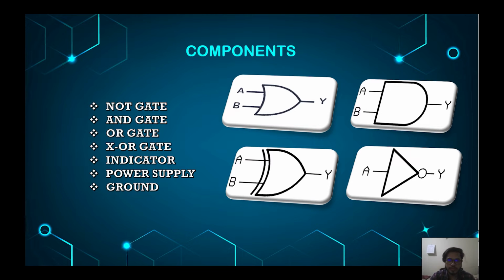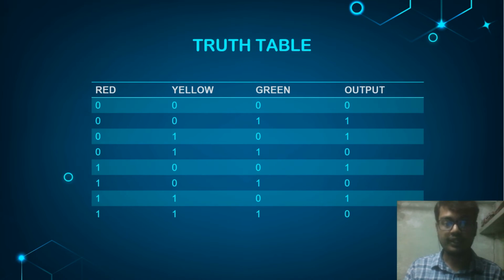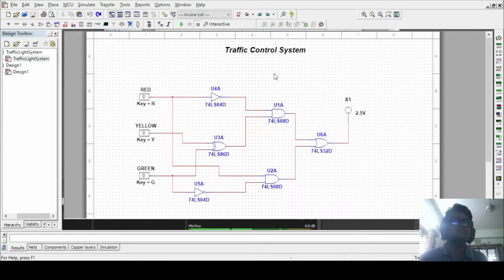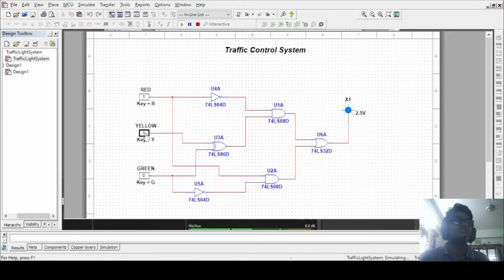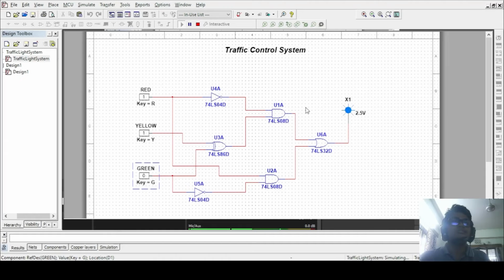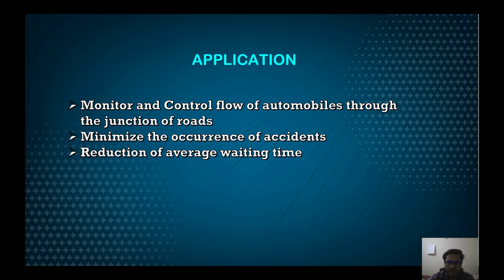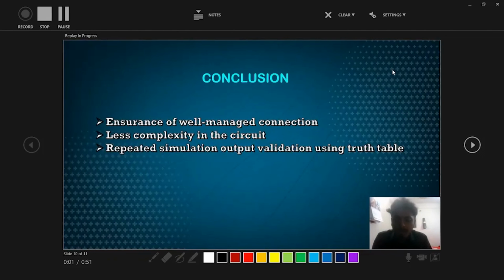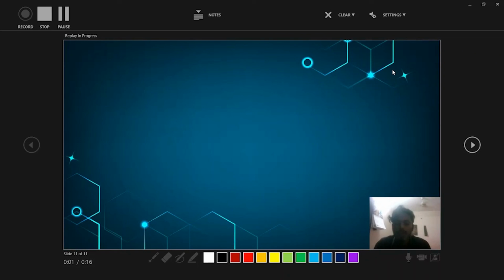Digital Traffic Light System DLC[K]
Contributor: Abu Sakib Molla, Nasif Ahmed, Parthib Banik and Abdulla Al Imran